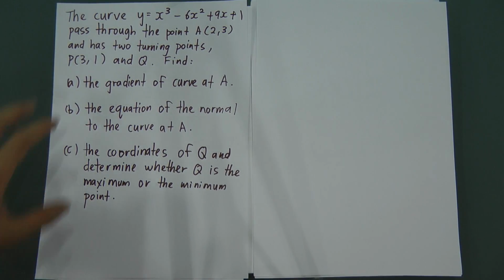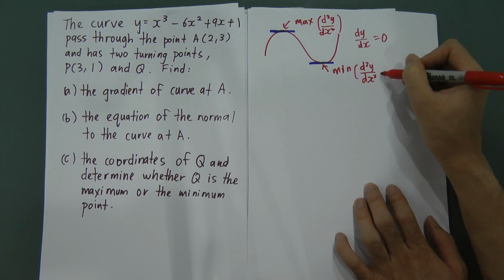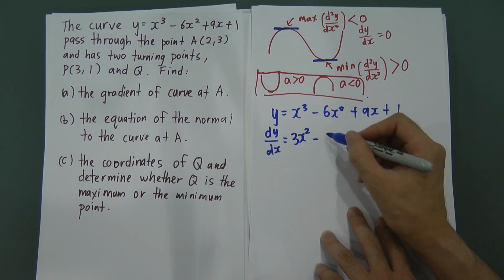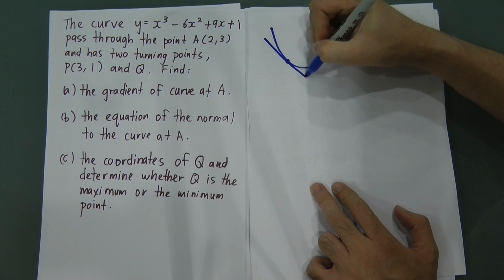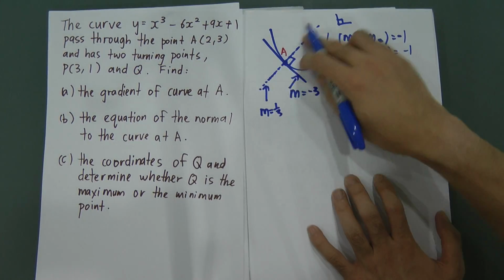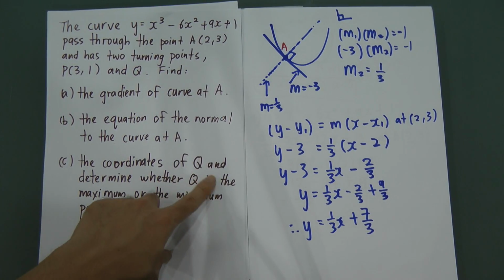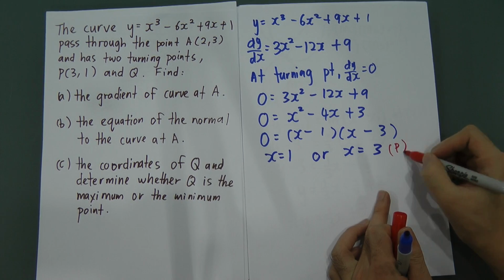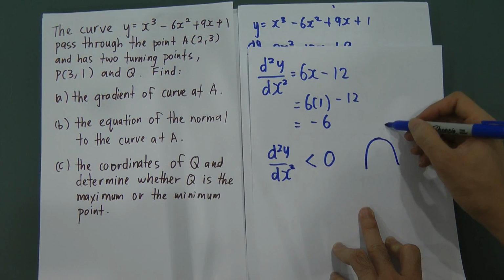Long question of Differentiation for paper 2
In this video, i explain how to find the gradient of the curve and how to determine whether the point is max or min point by using second differentiation method. Anyways, If you would like to have more interaction with me, or ask me more question, or suggest some chapter u want to learn, please add the facebook page at "y=mx+c"